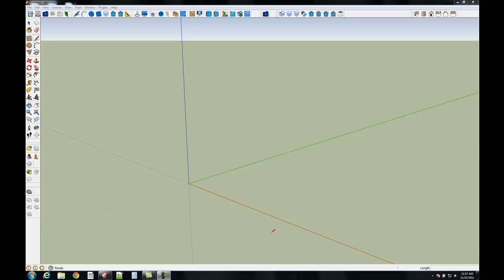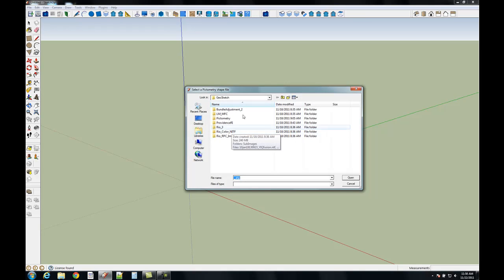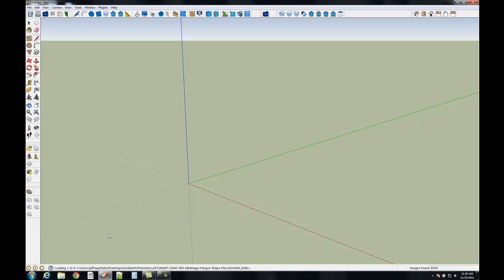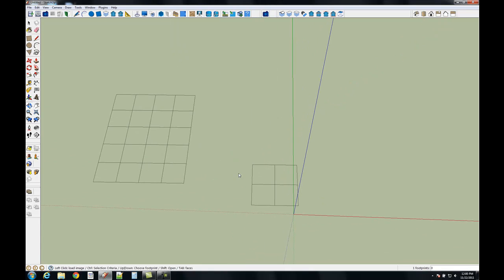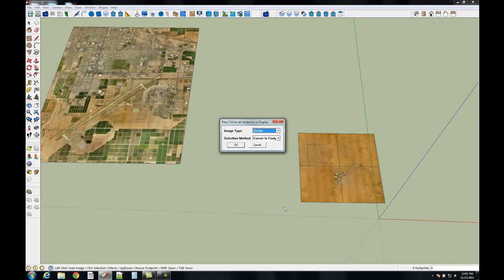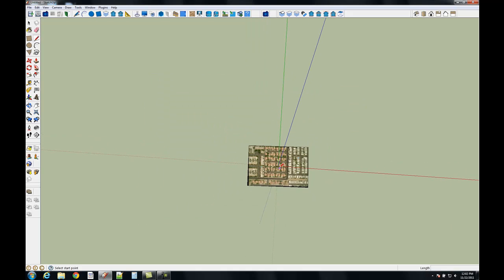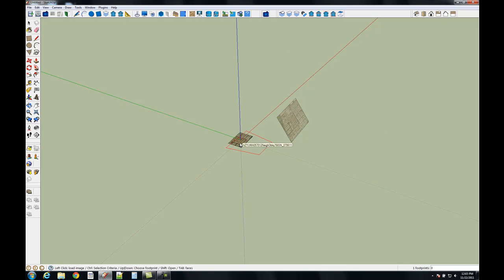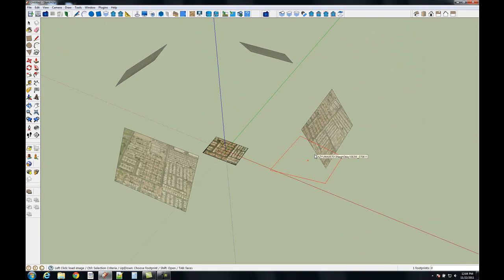GeoSketch 3 0 beta PictometryImport